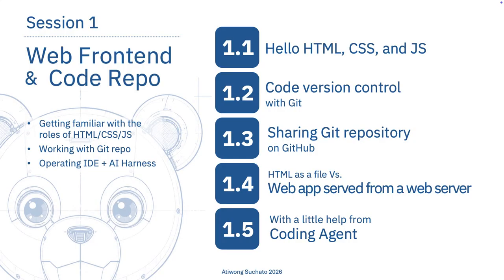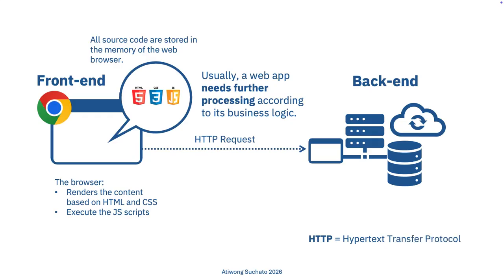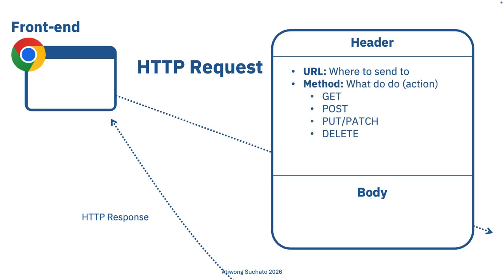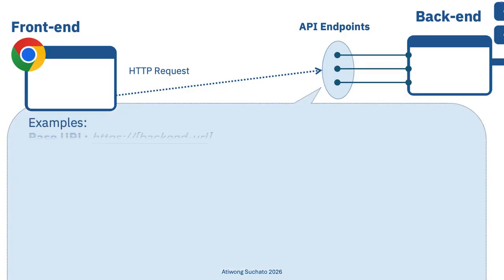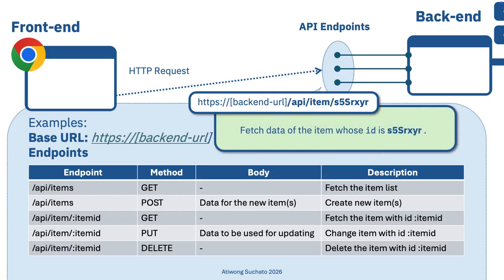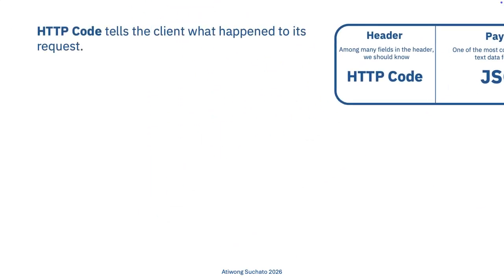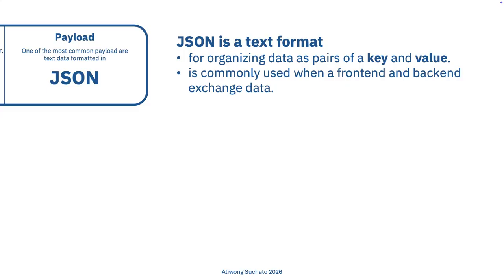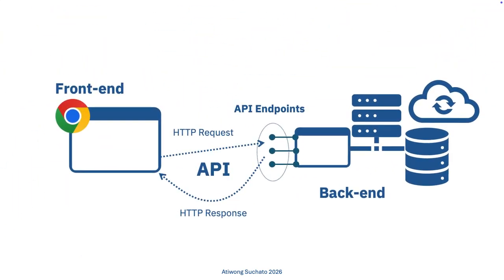AI-assisted Coding Workshop: Pre-workshop lecture for Session 2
A brief explanation on how the web frontend and backend work together.
GPT 5.6 Sol (Medium) was used to writing the narrative scripts based on a screen capture of manually crafted PowerPoint slides.
Gemini 3.7 Flash in Antigravity IDE
- wrote a Python program utilizing edge_tts to synthesize the audio files.
- adjust video frames to sync with the narration utterance lengths.